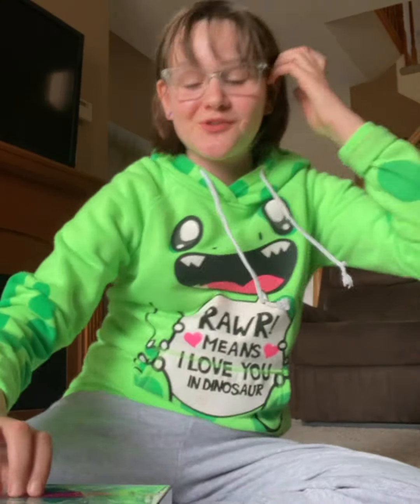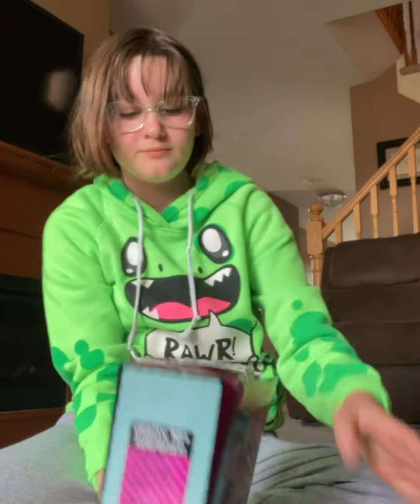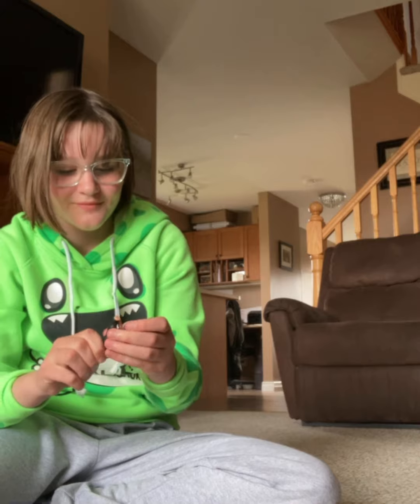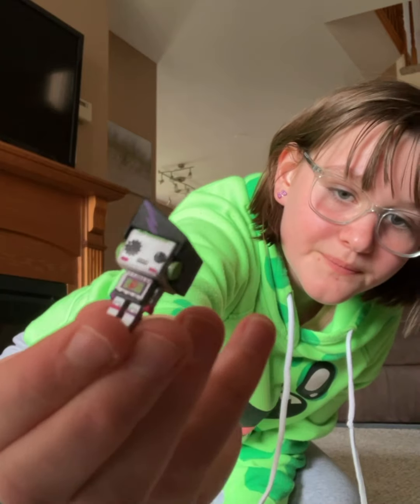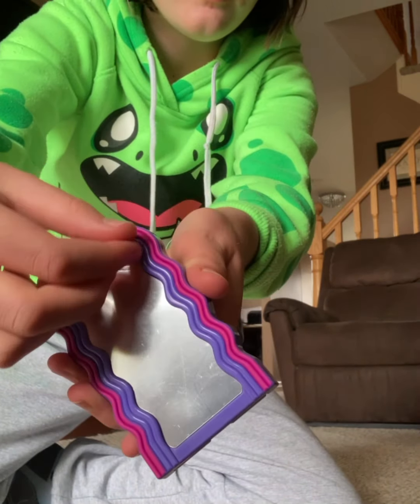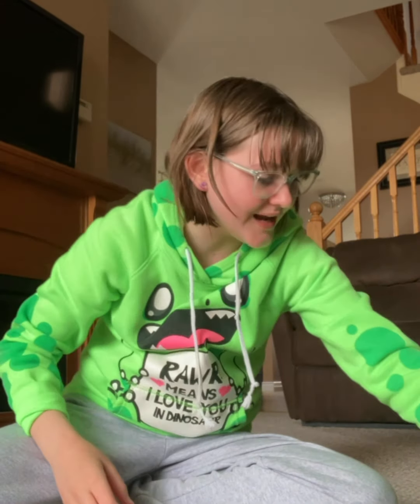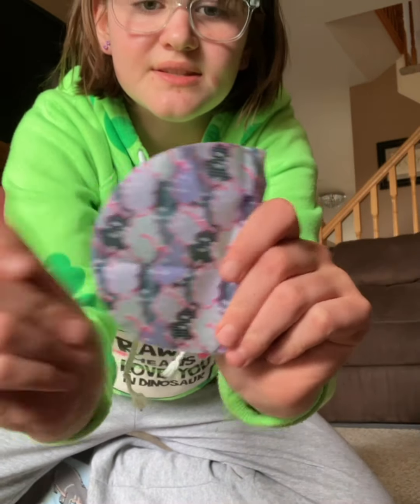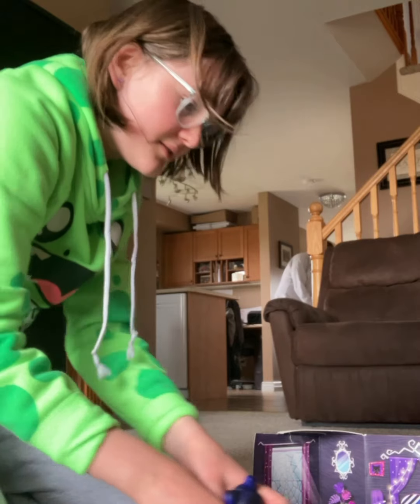Unboxing new Dusk lol set